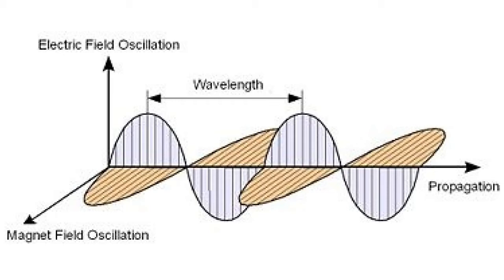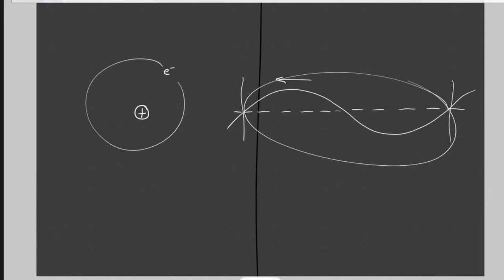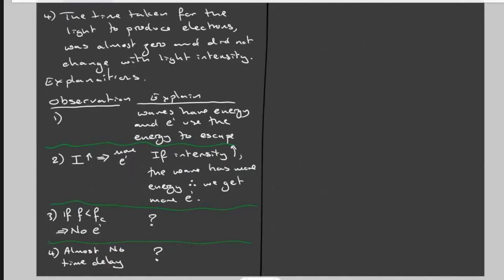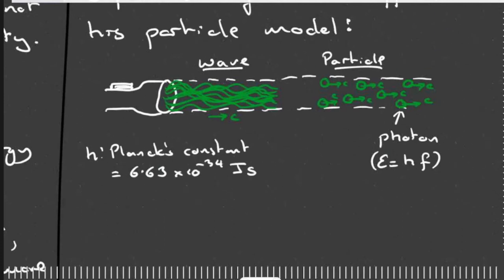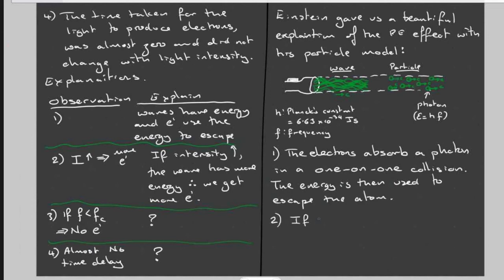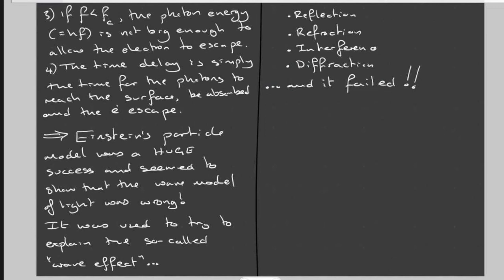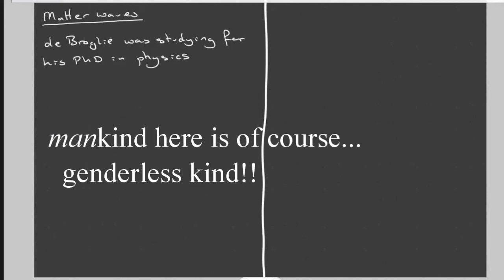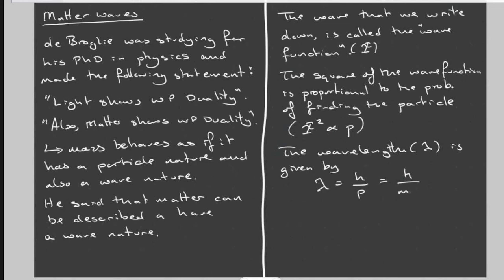Quantum Physics_2_Wave - Particle Duality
This second post discusses how the development of the theory of light led to the analysis of the photoelectric effect and then in turn, this led to the idea of wave-particle duality for both light and matter.